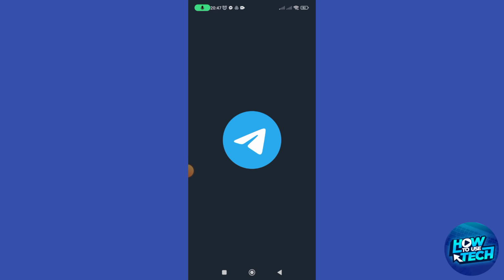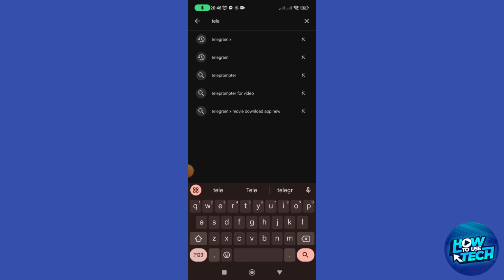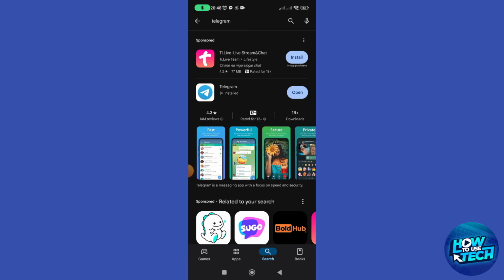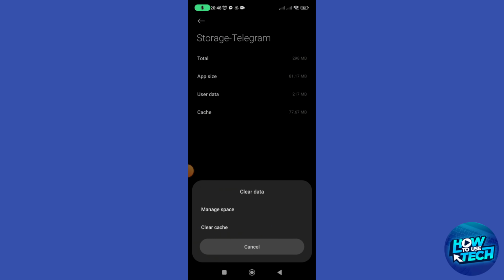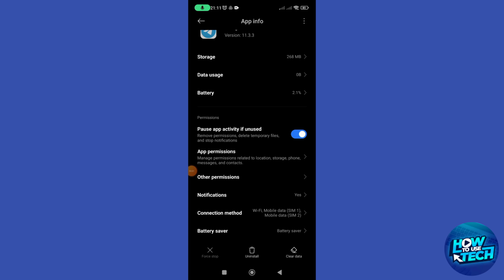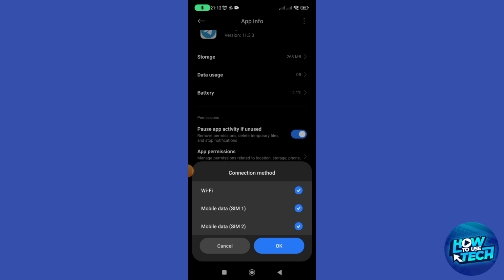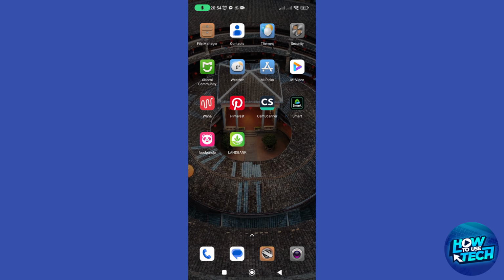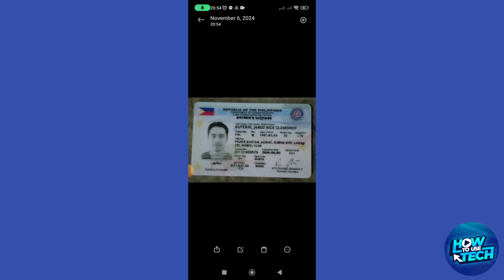Telegram Downloaded Media Files not Showing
In this video , I will show you Telegram Downloaded Media Files not Showing. The method is very simple and clearly described in the video.